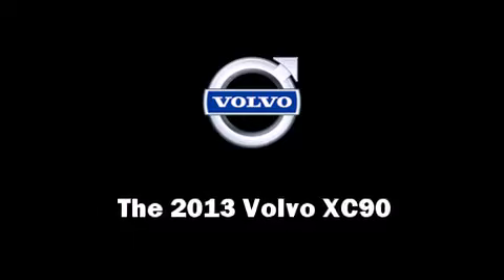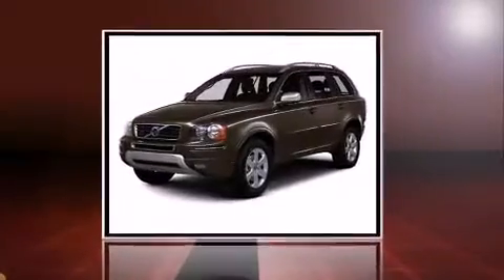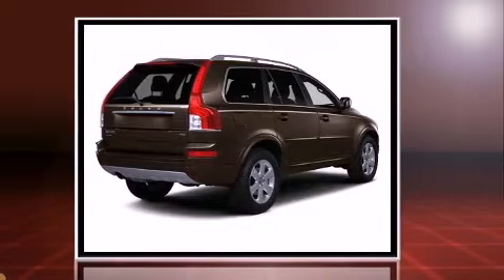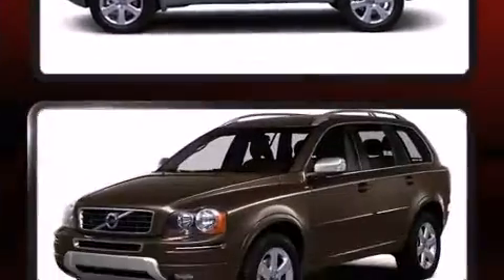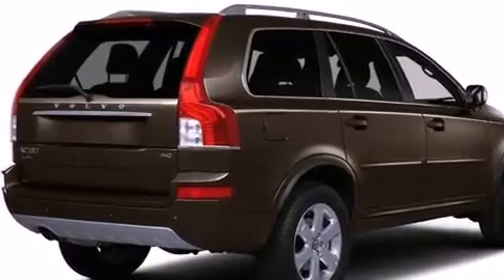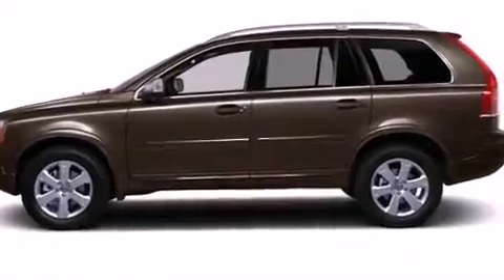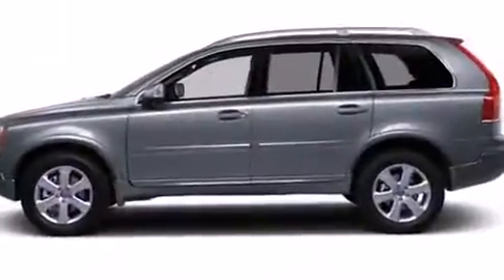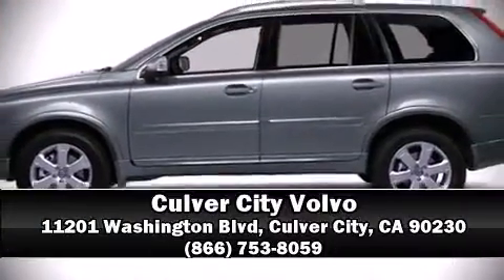2013 Volvo XC90 3.2 in Culver City, CA 90230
Culver City Volvo
11201 Washington Blvd

Take command of the road in the 2013 Volvo XC90. It features an automatic transmission, front-wheel drive, and a 3.2 liter 6 cylinder engine. Volvo prioritized fit and finish as evidenced by: leather upholstery, an automatic dimming rear-view mirror, power moon roof, turn signal indicator mirrors, skid plates, rear wipers, and seat memory. Audio features include a CD player with MP3 capability, steering wheel mounted audio controls, and 8 speakers, providing excellent sound throughout the cabin. Volvo ensures the safety and security of its passengers with equipment such as: dual front impact airbags, head curtain airbags, integrated rear child seats, traction control, brake assist, anti-whiplash front head restraints, a security system, and 4 wheel disc brakes with ABS. Various mechanical systems are monitored by electronic stability control, keeping you on your intended path. Our team is professional, and we offer a no-pressure environment. We'd be happy to answer any questions that you may have. We are here to help you.